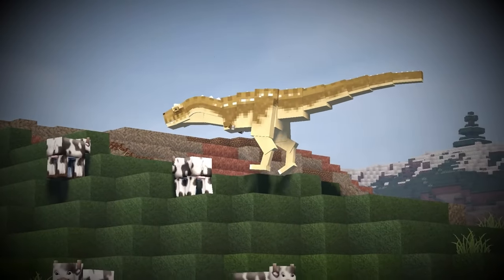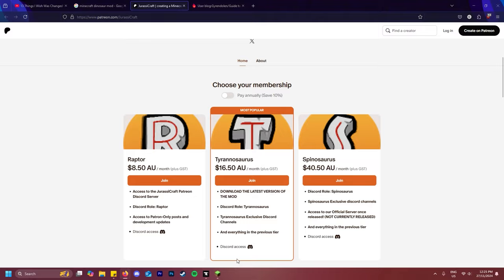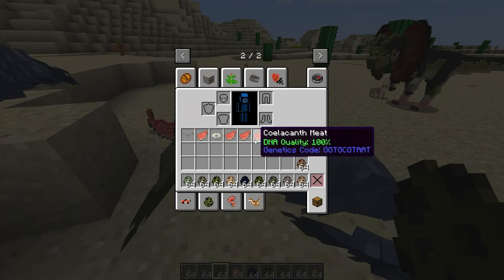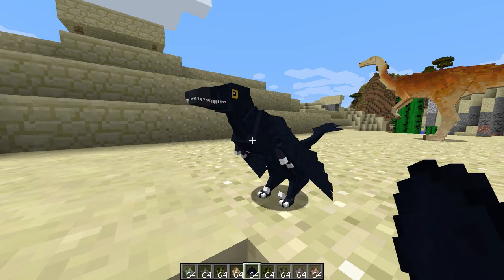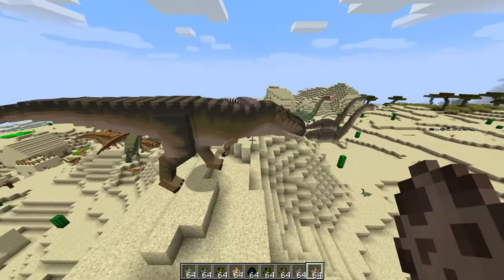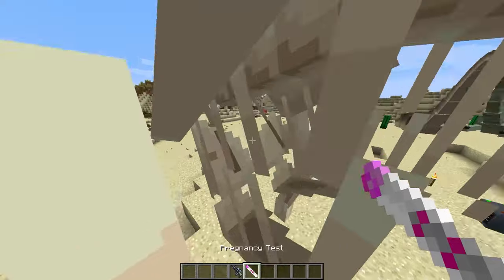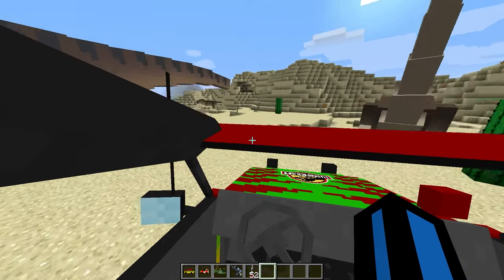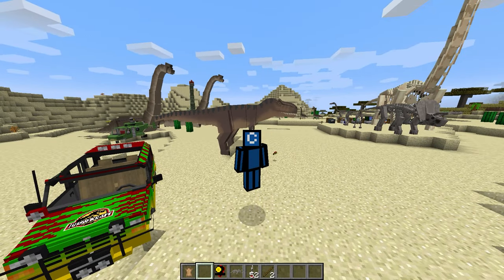Minecraft's Forgotten Dinosaur Mod...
Today i am Playing Jurassicraft in 2024, the King of Minecraft Dinosaur mods in the 2010's, which has since faded into obscurity. I explore all the awesome prehistoric Dinosaurs of the mod, reliving the glory of an all-time Minecraft classic! I hope you enjoy Exploring Minecraft's Forgotten Dinosaur Mod with me as part of my Nostalgia Series :)

C418: Sweden
C418: Minecraft